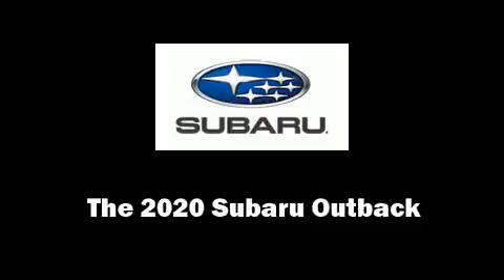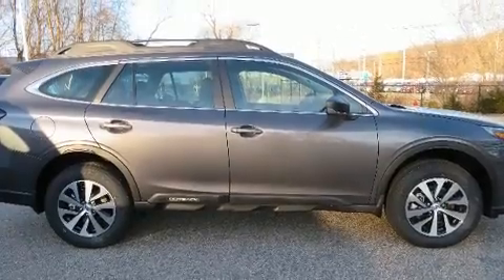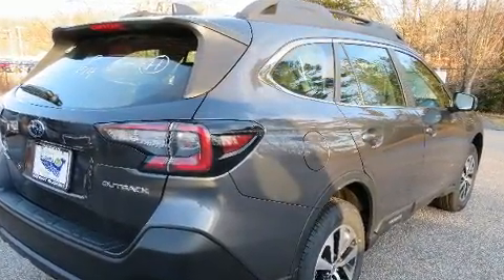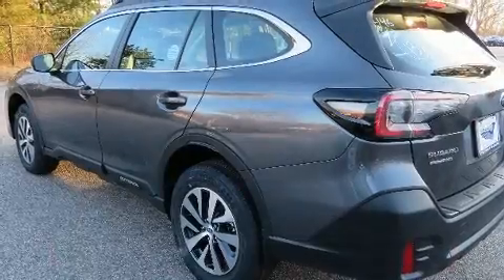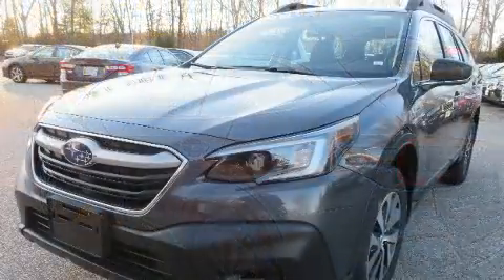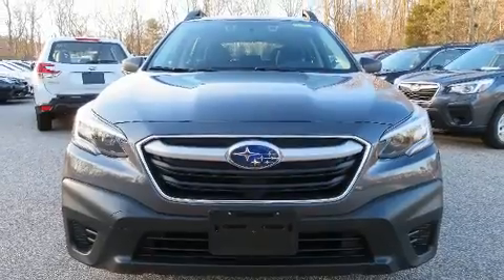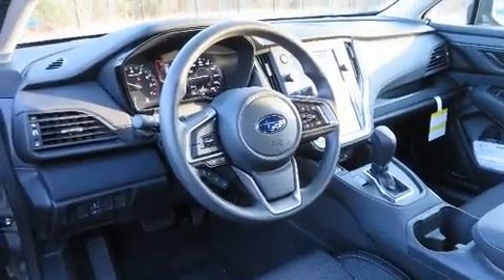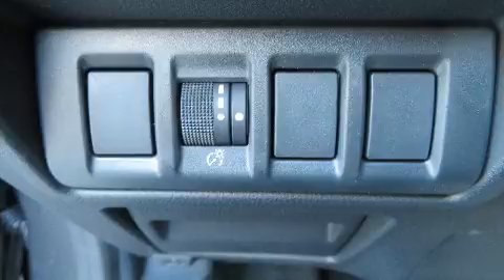2020 Subaru Outback Base Model in North Attleboro, MA 02760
Introducing the 2020 Subaru Outback. Smooth gearshifts are achieved thanks to the 2.5 liter 4 cylinder engine, providing a spirited, yet composed ride and drive. It's equipped with tons of terrific amenities, but it won't break your budget. Such as remote keyless entry, a trip computer, front bucket seats, lane departure warning, power windows, cruise control, an overhead console, and air conditioning. Audio features include an AM/FM radio, steering wheel mounted audio controls, and 6 well positioned speakers. Subaru also prioritized safety and security with features such as: dual front impact airbags, front side impact airbags, traction control, brake assist, a panic alarm, and 4 wheel disc brakes with ABS. Various mechanical systems are monitored by electronic stability control, keeping you on your intended path. You will have a pleasant shopping experience that is fun, informative, and never high pressured. Stop by our dealership or give us a call for more information.